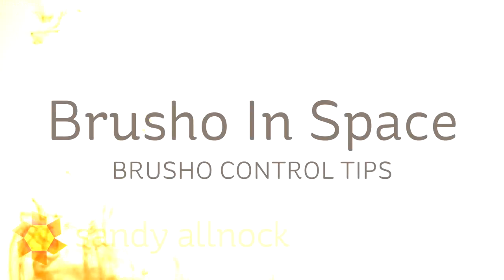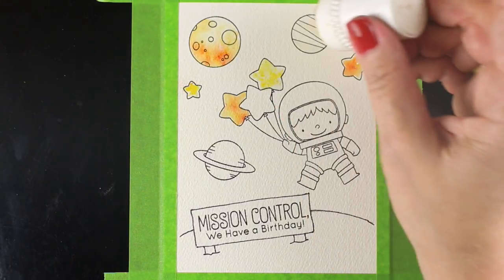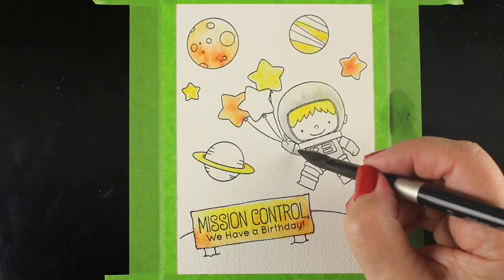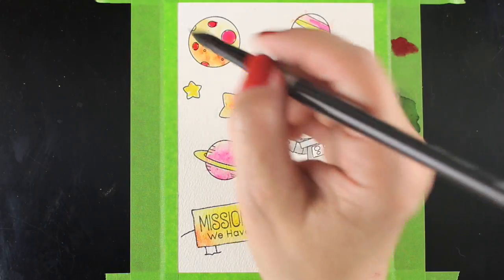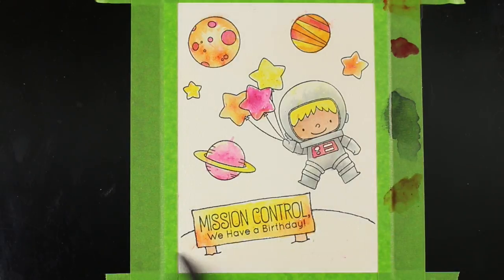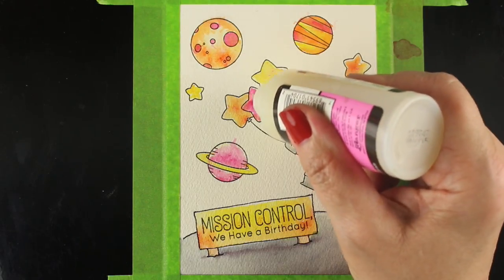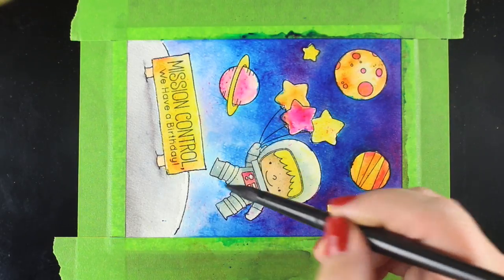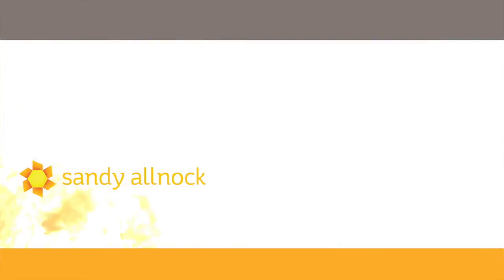Tips for controlling Brusho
Do your watercolor powders get away from you? Try some of these ideas to wrangle it under control! Blog post with more info and pinnable images